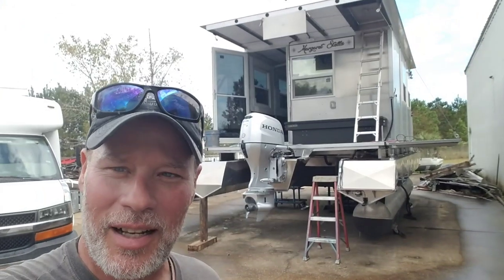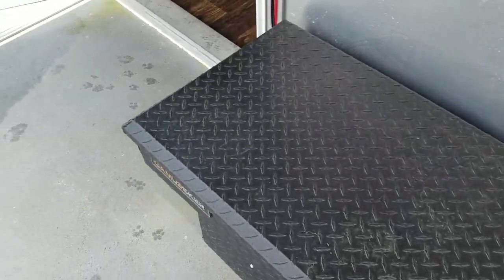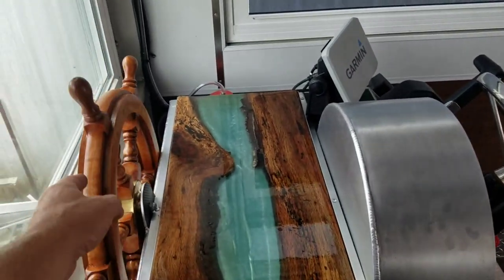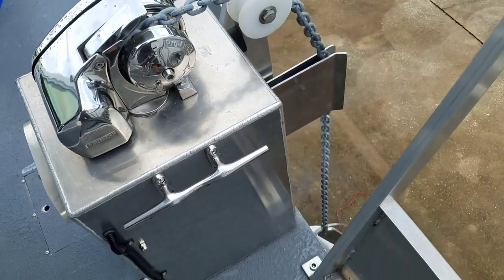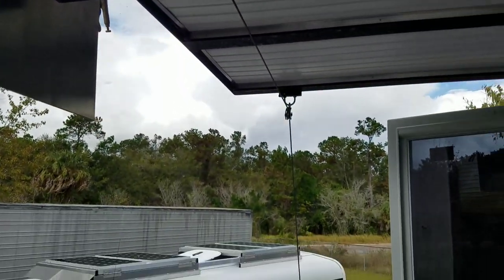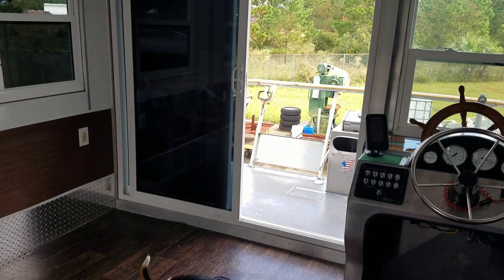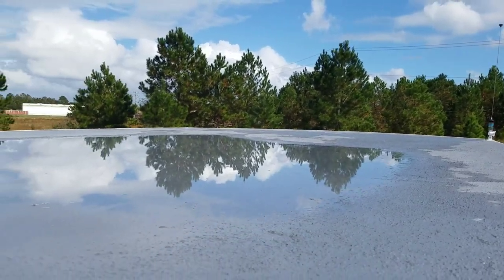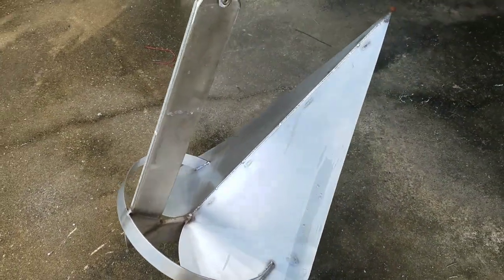The Ultimate Shanty Boat | Build Update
Howdy guys and gals, I thought y'all might enjoy an update on the all-welded aluminum super shanty I showed you last winter. The skilled and gifted builders have made a lot more progress...and like all works of art, it's taking a while to finish.

If you'd like to buy Wavey a dollar store treat.

2 Corinthians 5:17
"Therefore, if anyone is in Christ, he is a new creation. The old has passed away; behold, the new has come."

--Brenton and Wavey